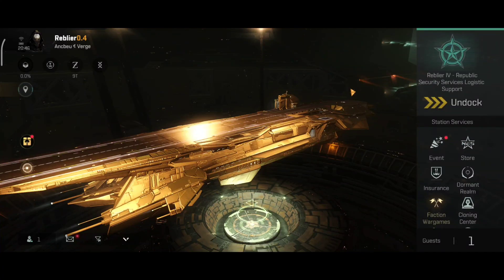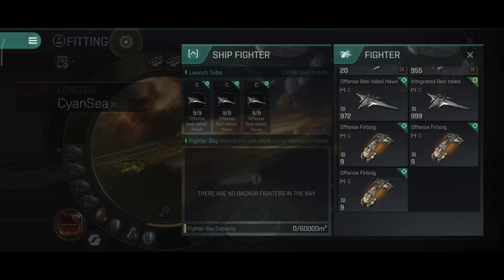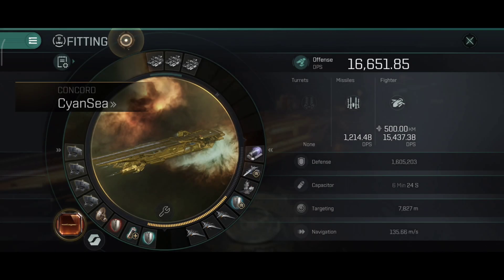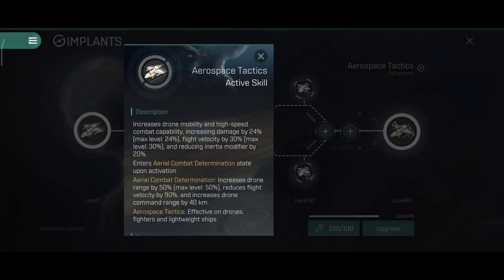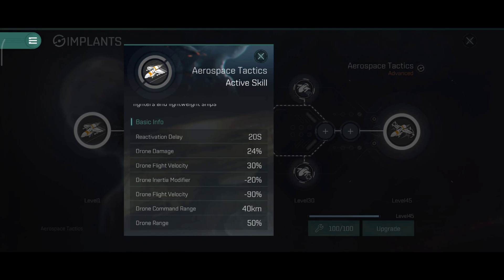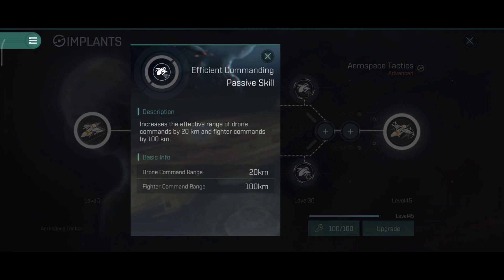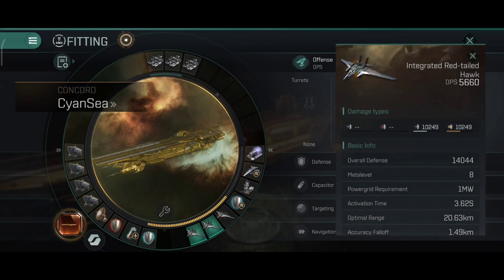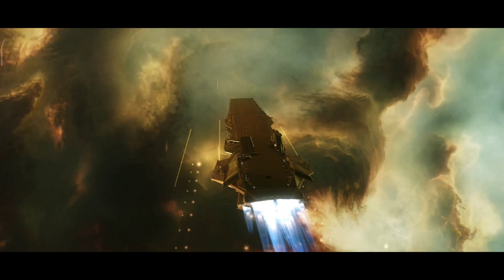EVE Echoes CONCORD CyanSea - Red-Tailed Hawks & New Aerospace Implant - 29000+ DPS Fitting Guide